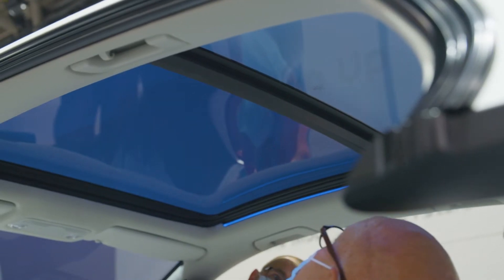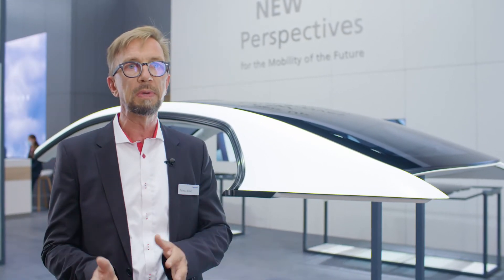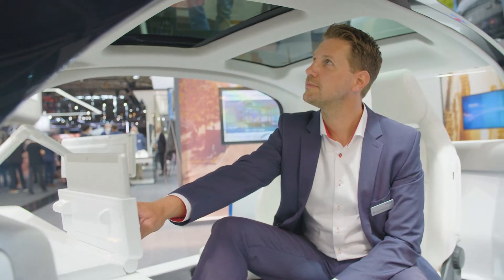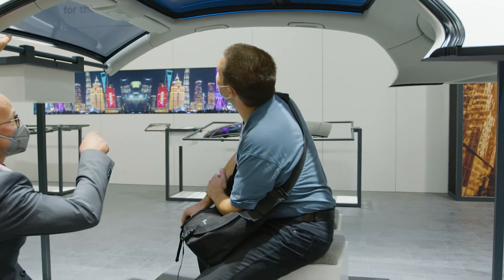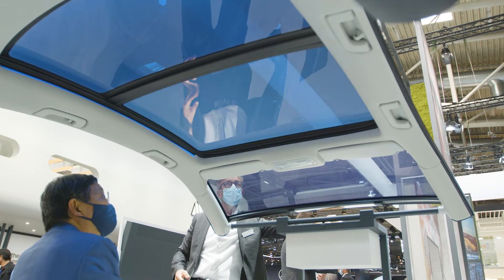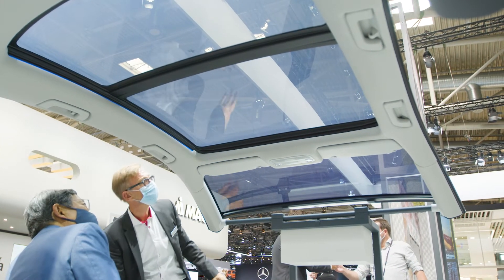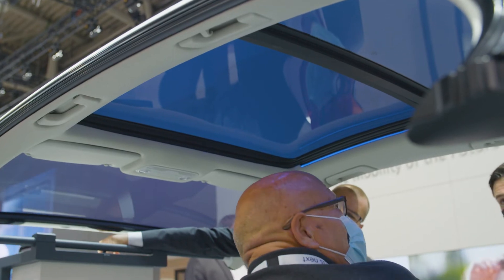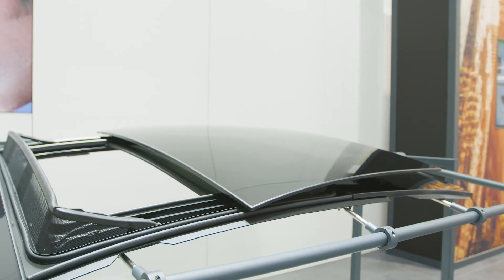Webasto Roof Systems - Innovative Roof Systems for the automotive Industry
Have a look at our broad portfolio of innovative roof systems presented by Thomas Schuett, Vice President Advanced Engineering